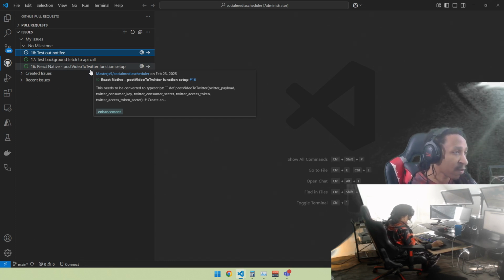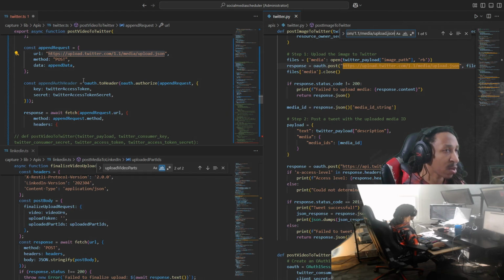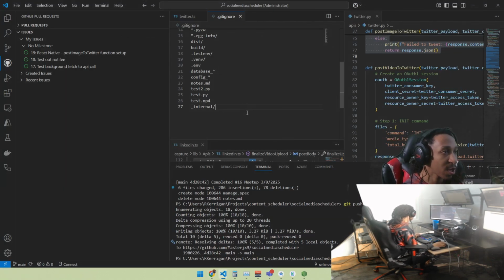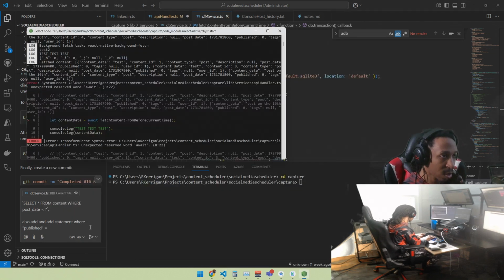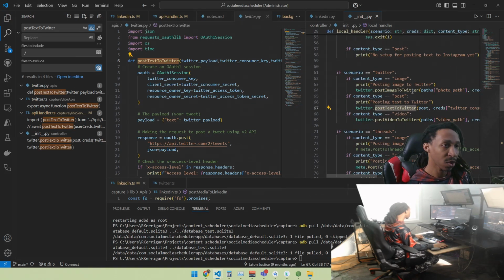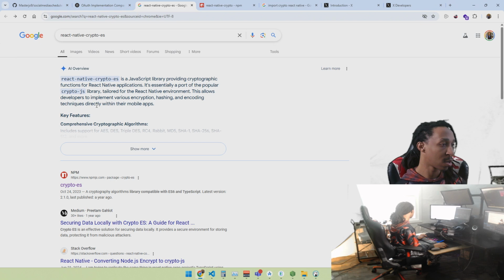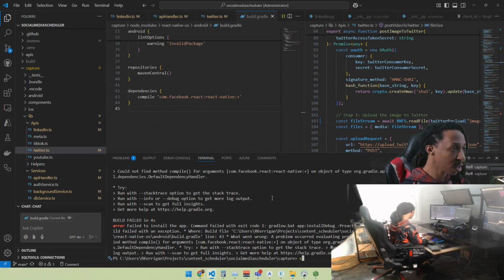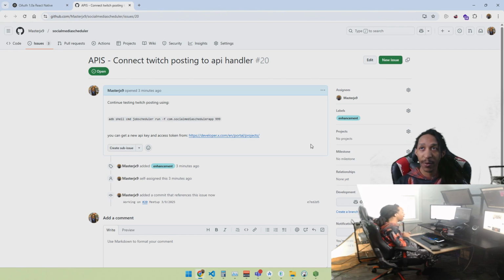Code Network LA - Meetup 3/9/2025 - Building social media scheduler app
This week tested out:
Adding posting video function logic for twitter.

Adding posting image function logic for twitter.

Switched from using FS to RNFS as FS is not support with react native apps.

Switched using crypto to react native crypto as crypto is not supported with react native.

Installed nodeify then had to clean up some of the hack script that left remnants of dependencies that were causing issues.

Was able to test twitter api call from the android app directly but got 401 authorization.

Tried ensuring my authorization for read/write was added to my api test token - still got 401 authorization.

Next week we will test more twitter api call testing from the android emulator before moving on to redesigning the database to handle token refresh in the backend.